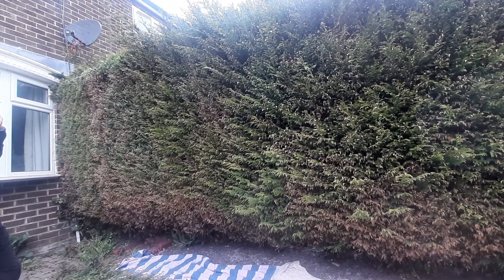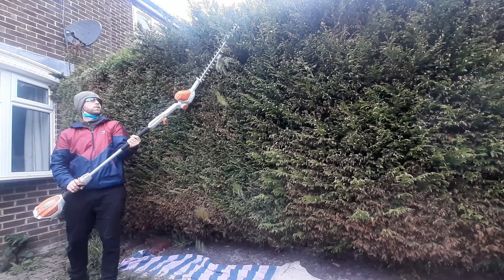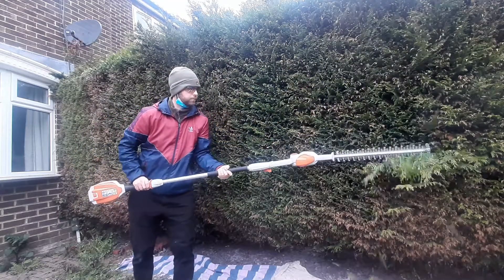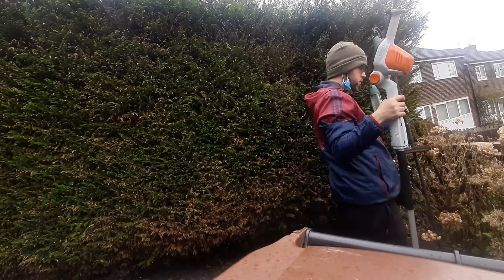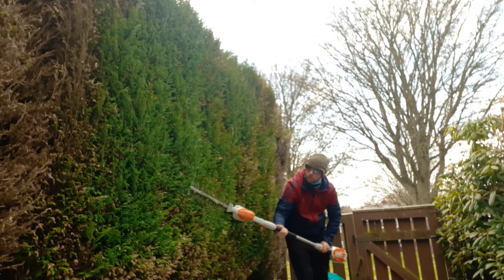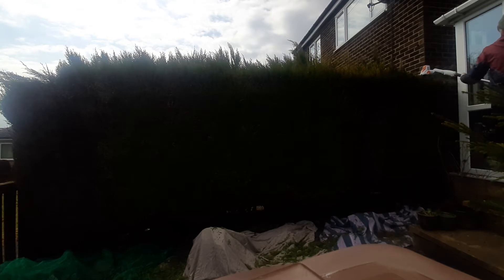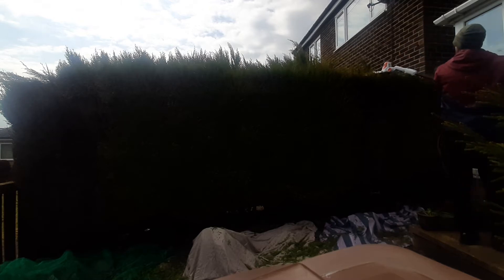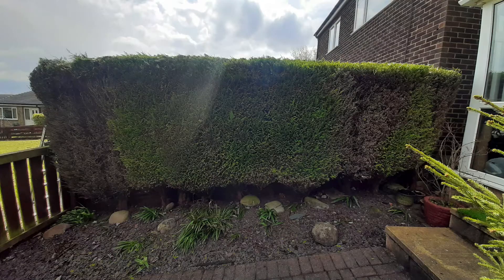Full Review: STIHL HLA 56 Hedge Trimmer in Action | Such a Lovely Tool (UK Gardening Business)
It's so satisfying when you use a quality tool. Well built and lightweight, it cut through the hedge beautifully!

I run my own gardening business so if you too then hopefully this video will be of use. Enjoy